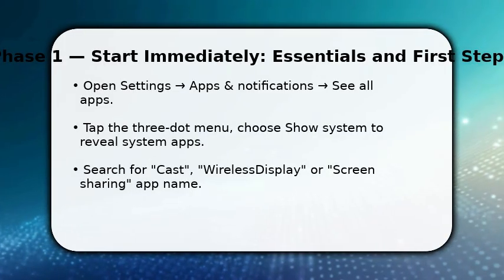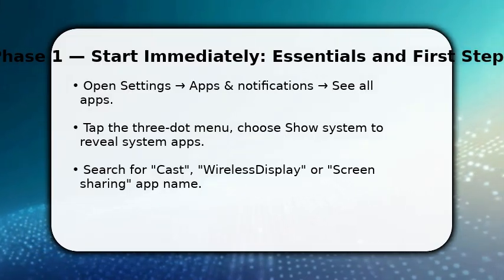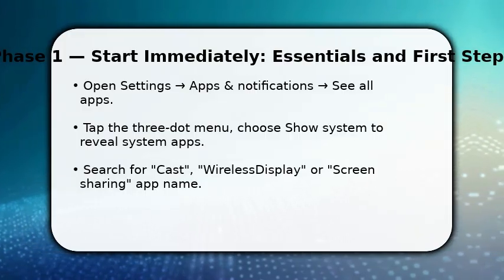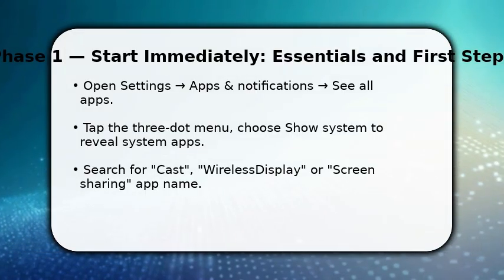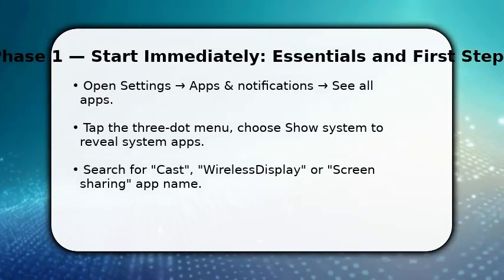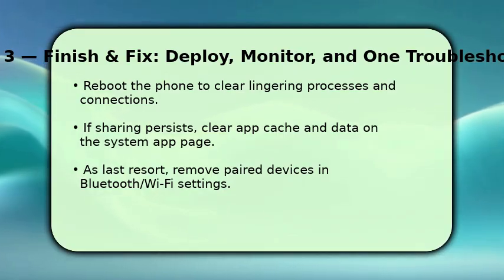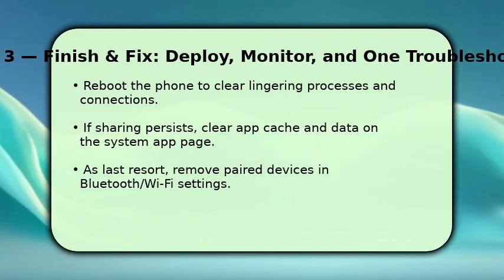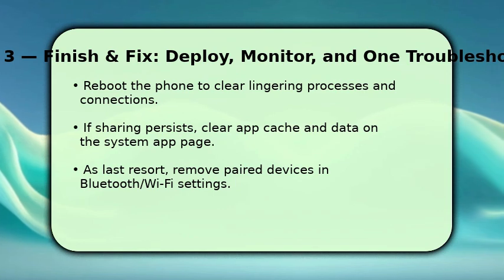How to Close Screen Sharing App in Oneplus (only Way)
How to Close Screen Sharing App in Oneplus (only Way) | 🔒 Surfshark VPN Deal — Stay private and secure. $1.99/mo + 3 Months Free ▸

Discover the exclusive method to terminate your screen sharing session on an OnePlus device. This tutorial guides you through each step, ensuring a smooth and swift closure of any active share sessions.